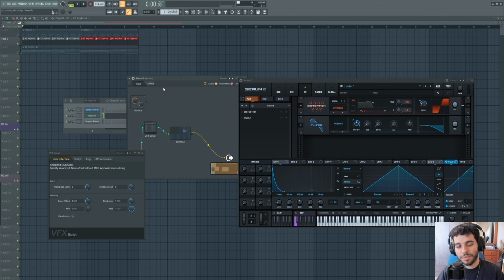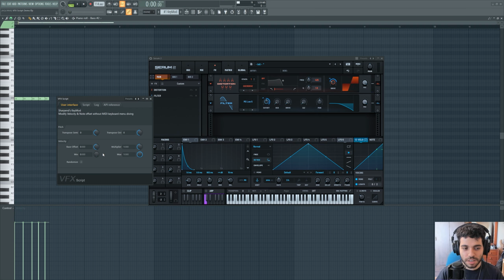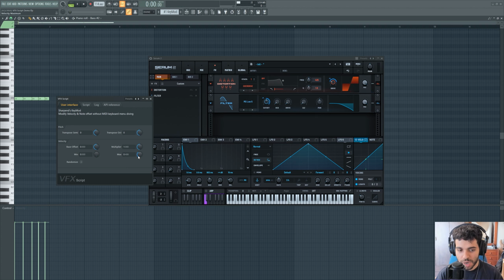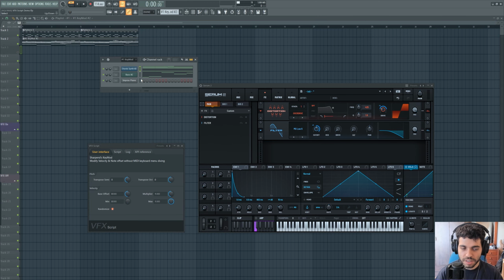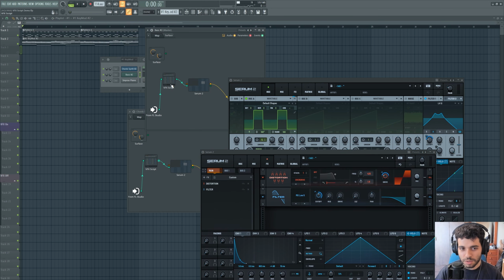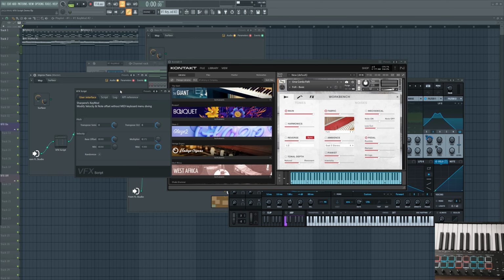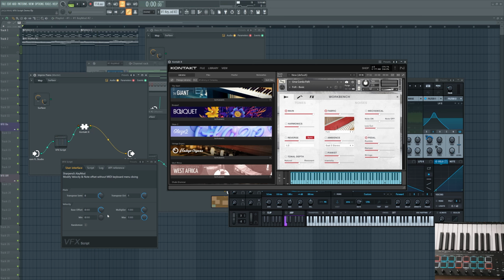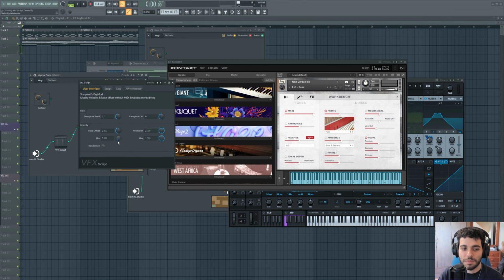KeyMod - Pitch & Velocity Script for MIDI playing & sequencing 🎹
Welcome to an overview of KeyMod - my first FL 2025 VFX Script, that's meant to save you the menu diving of MIDI keyboards for all your velocity & pitch needs.
There's also a randomization option for velocity, for humanizing, or randomizing your sequenced & played notes :)

You can get check my github to download my VFX scripts as I release them, with KeyMod available now!

00:00 Intro
00:35 Recommended Settings in Synths
01:02 Pitch
01:37 Velocity - Sequenced Bass
04:24 Velocity - Sequenced Chords & Bassline
06:45 Velocity with Live Playing
11:07 Outro